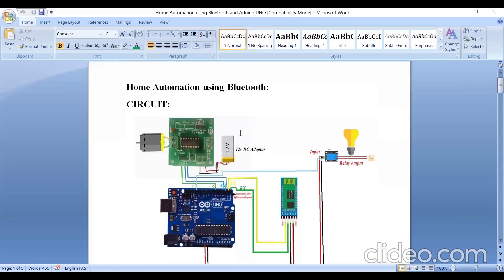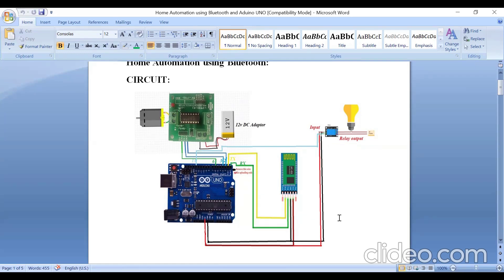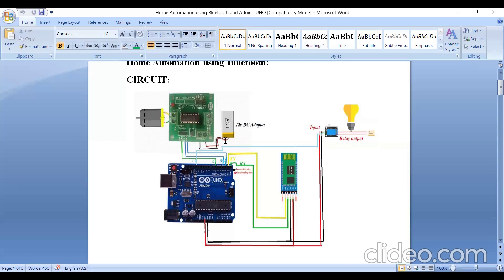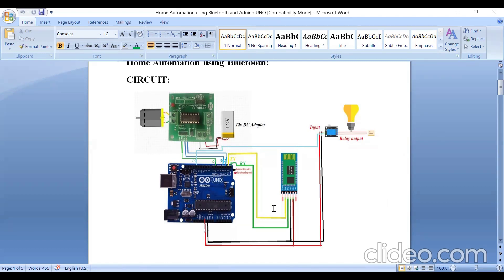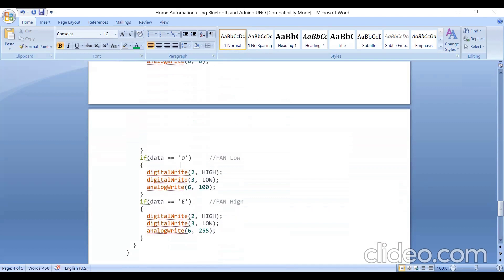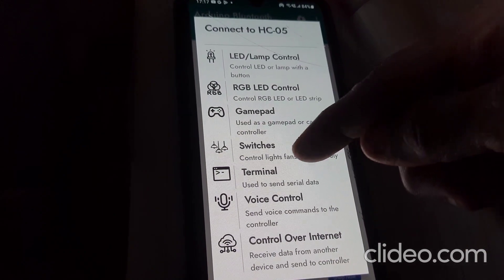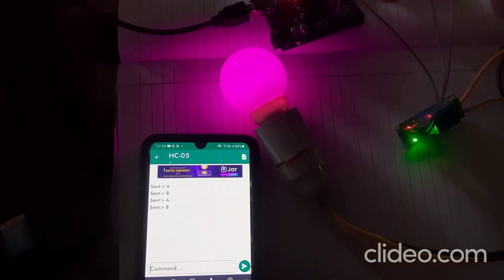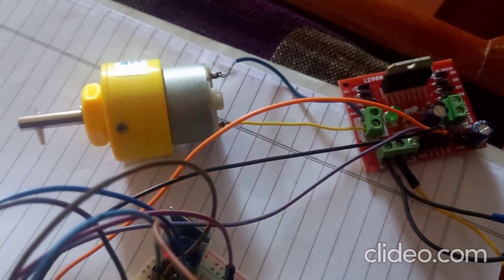Home Automation using Arduino UNO and Bluetooth.